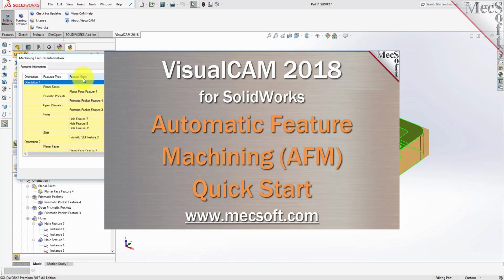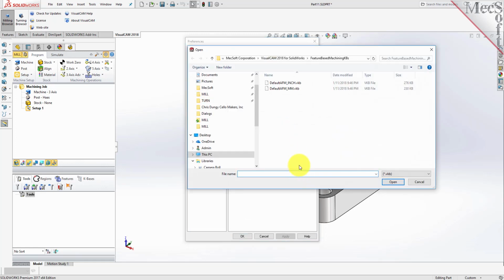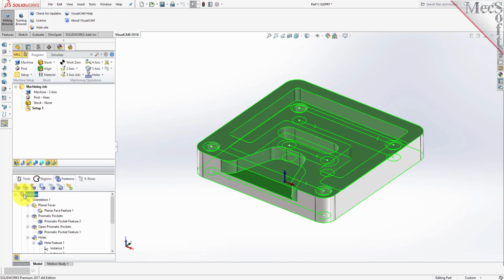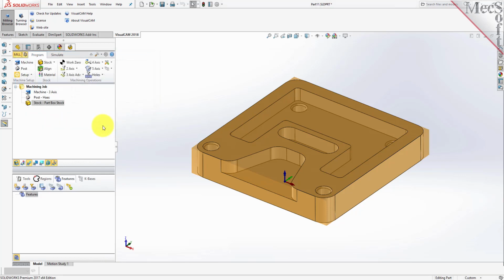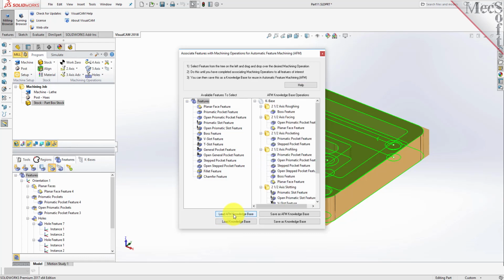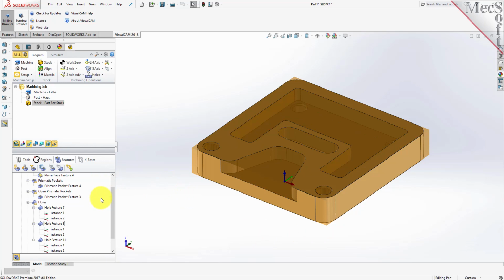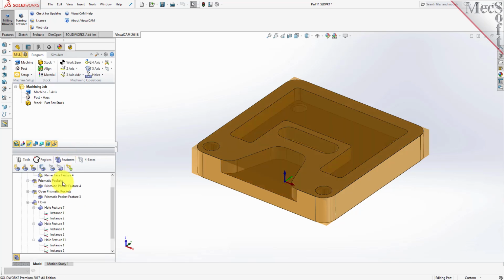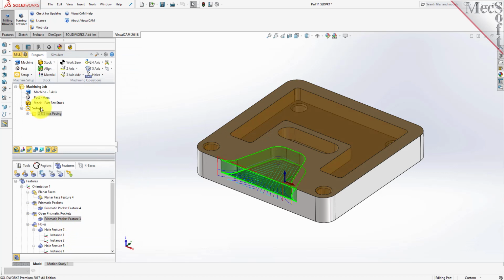VisualCAM 2018 for SOLIDWORKS-MILL AFM Quick Start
Watch this guide on using Automated Feature Machining (AFM) in VisualCAM 2018 for SolidWorks.  You will know how to perform AFM on day 1 of installing VisualCAM using its default AFM Knowledge Base! (Get more resources